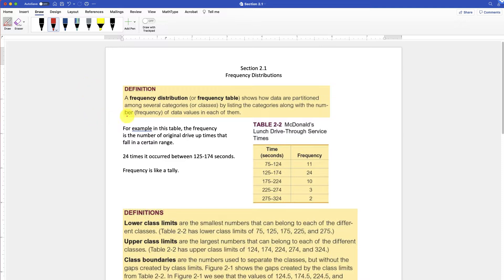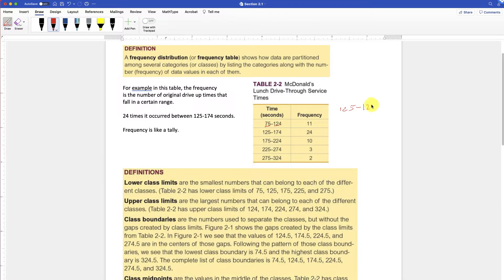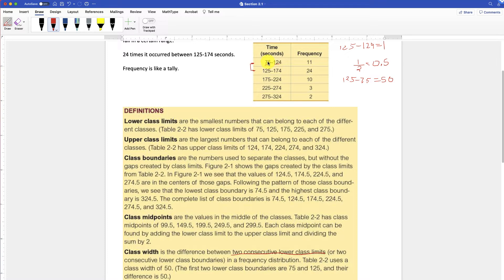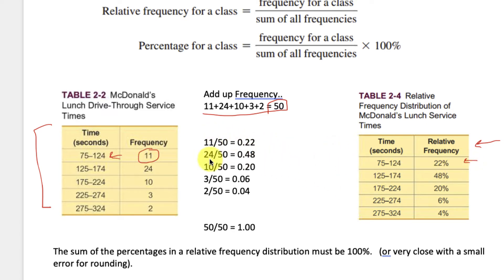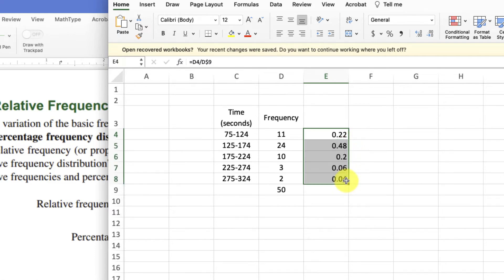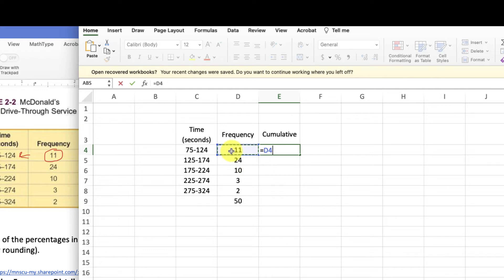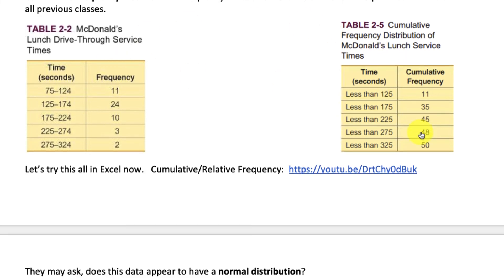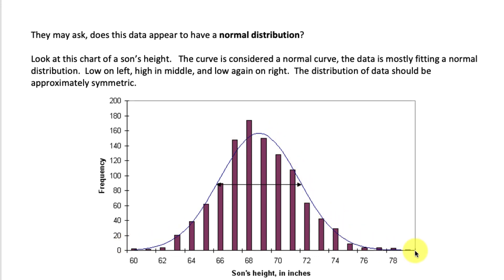Section 2.1 Frequency Distributions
This video is a quick highlight of the items in section 2.1 about Frequency Distributions.